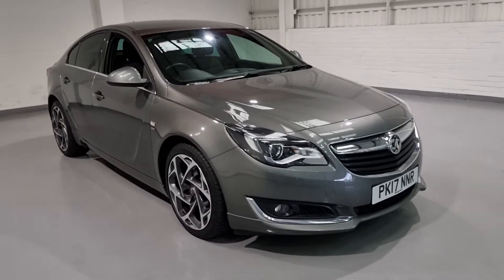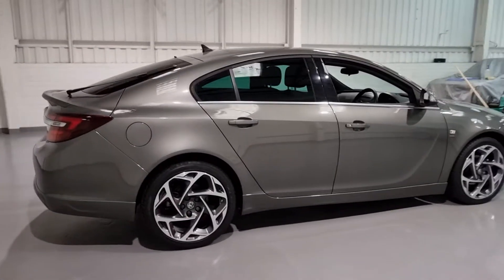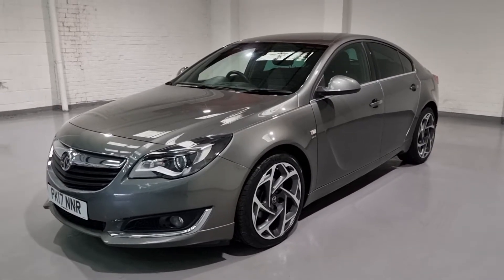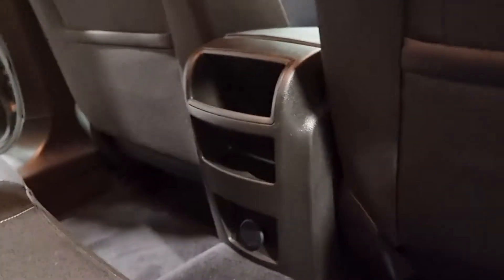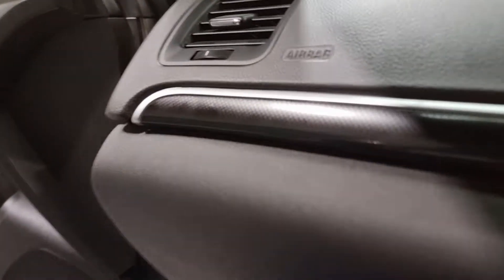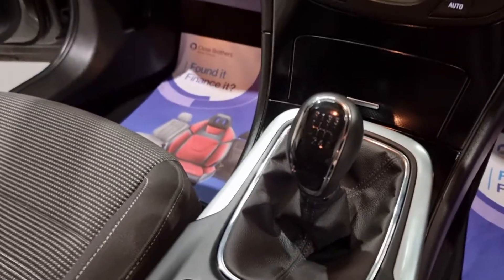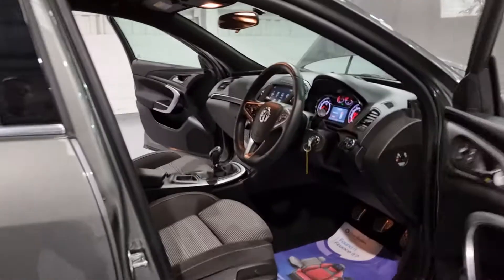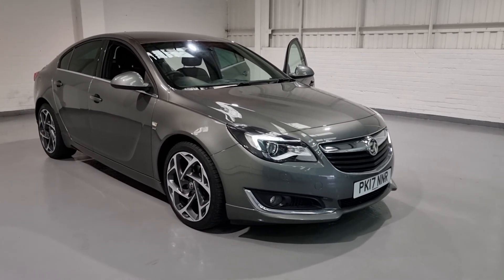2017 Vauxhall Insignia 2.0 Sri nav vx-line